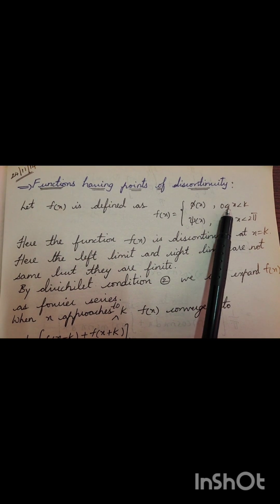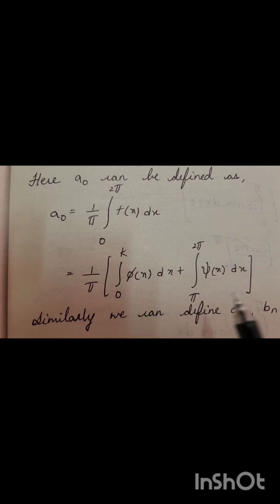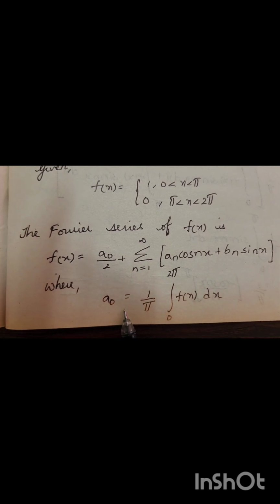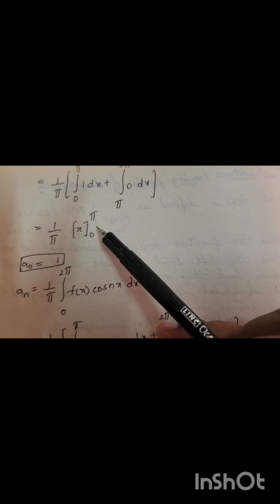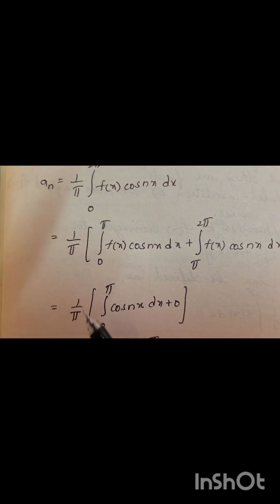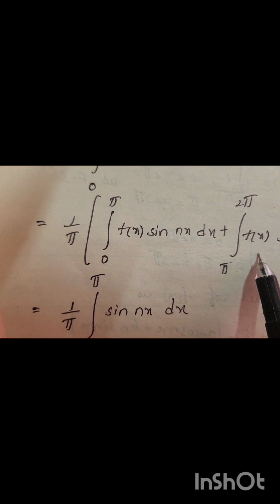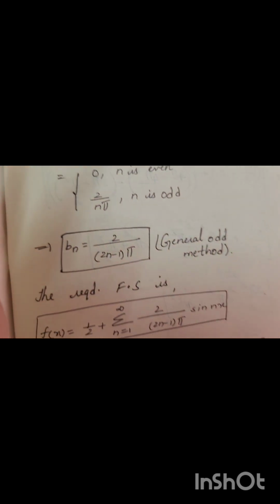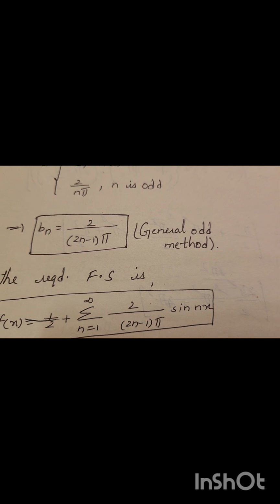Fourier Series#Point Of Discontinuity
Btech Mtech
Engineering Maths
Fourier Series